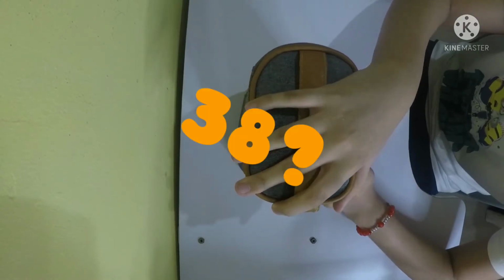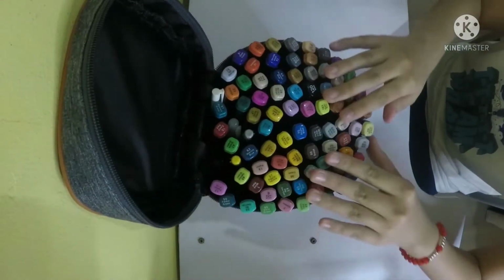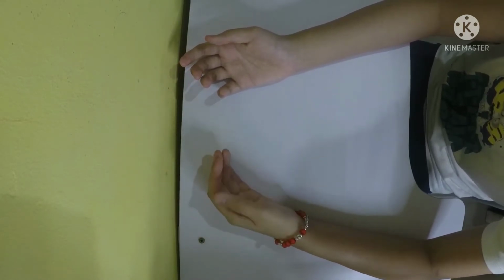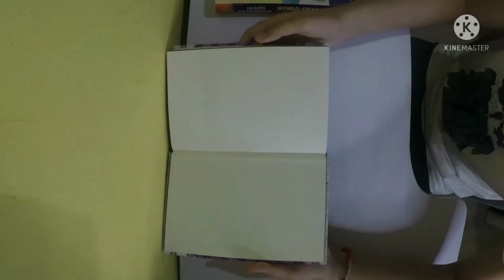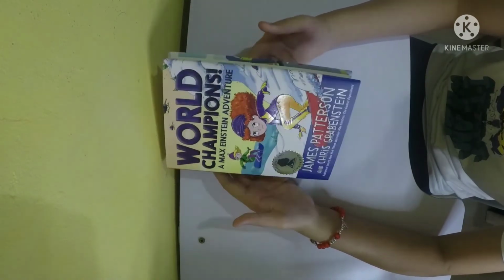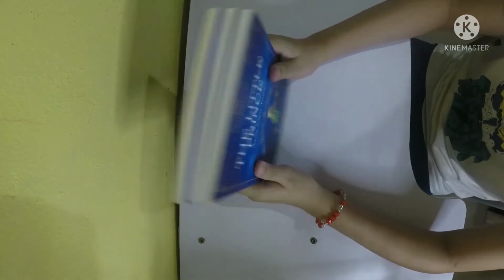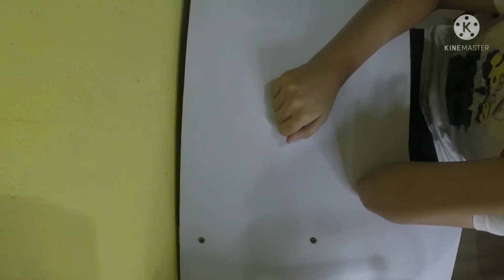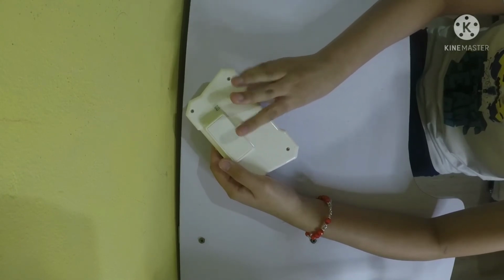Checking Out My Christmas Presents 🎅🎄💸🎁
I know its late, but at least let's check them out. Even if you don't like the presents you receive on Christmas, at least be grateful because probably the people you bought them did their best and wanted you to have it. I hope you guys had a Merry Christmas and see you on New Year!